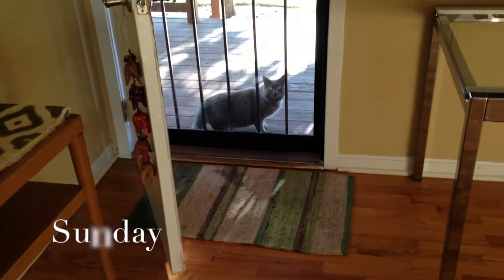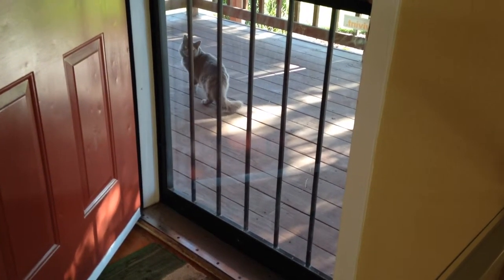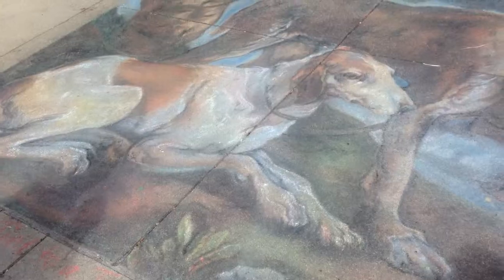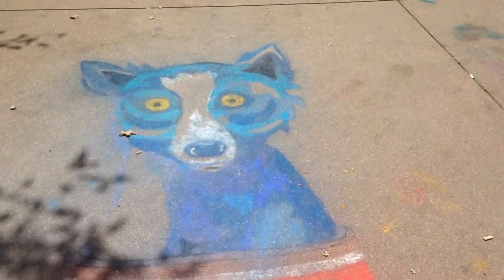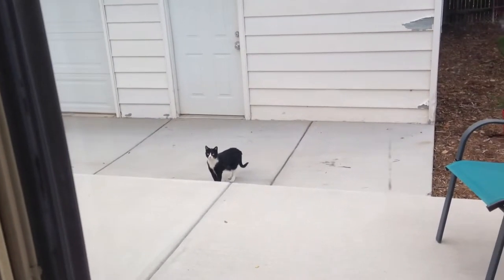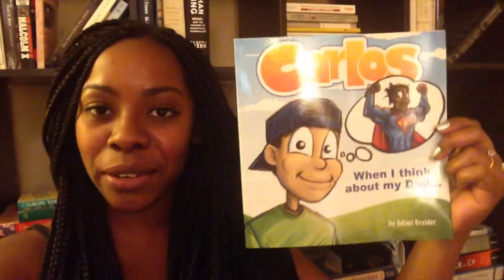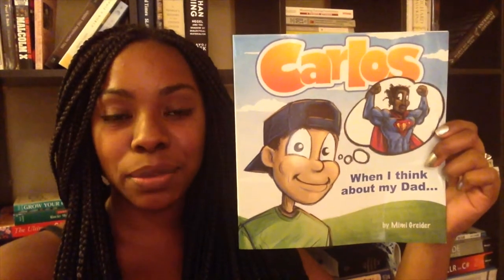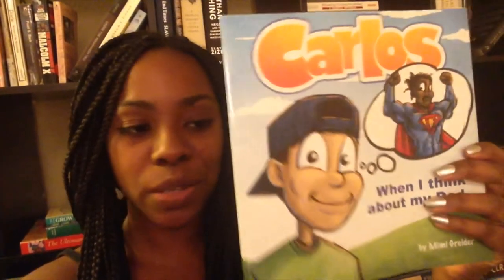Hello, Grey Kitty! | It's The Reeds Daily Vlogs - September 14-15, 2014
Hi, we're Aubrie and Matt! We are The Reeds! This is our vlog from September 14-15, 2014. Join us on daily adventures in and around Denver.

In this vlog we meet our new cat neighbor, and we get a special surprise in the mail!